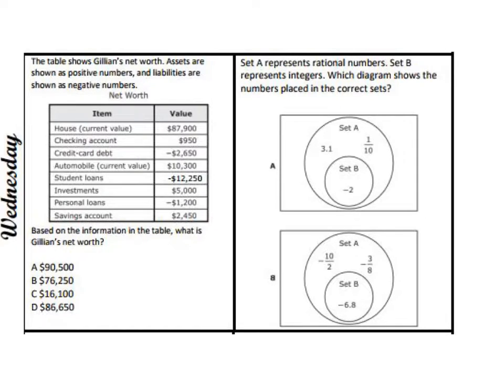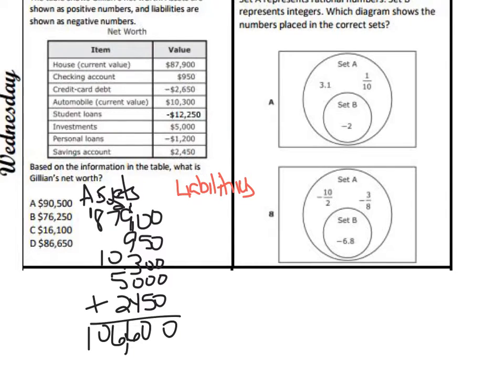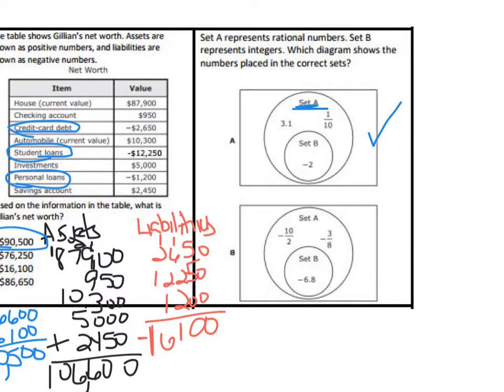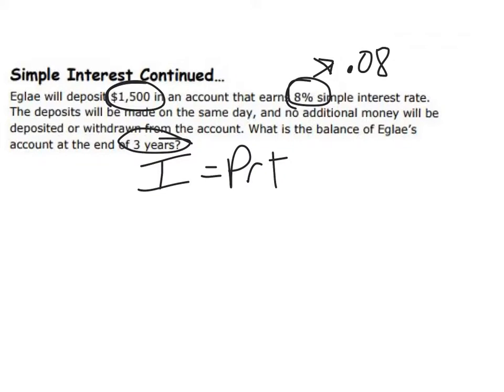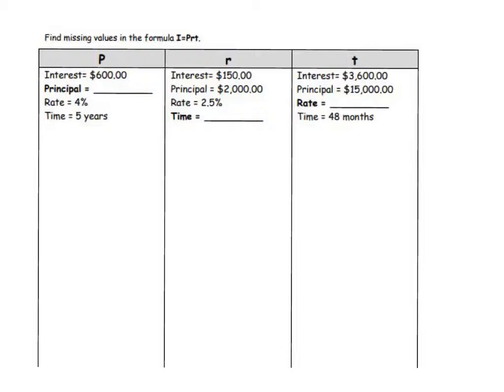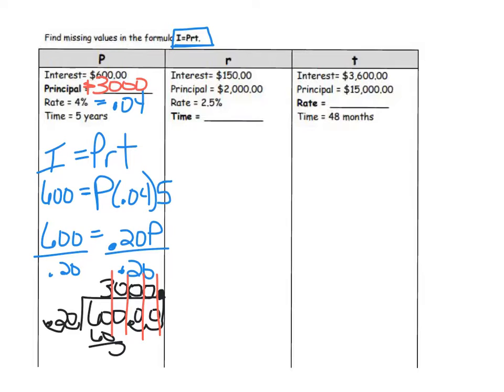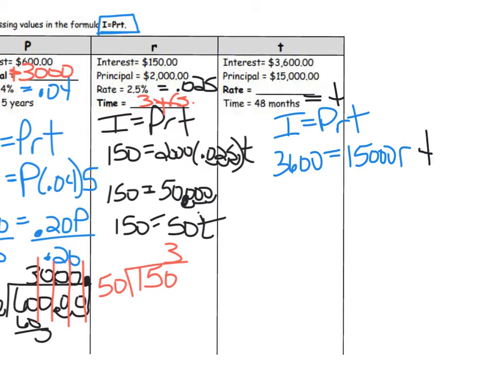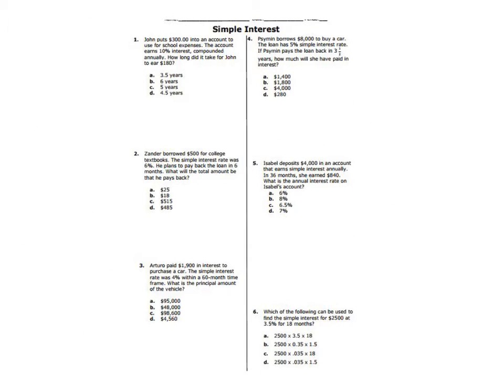Simple Interest Missing Value